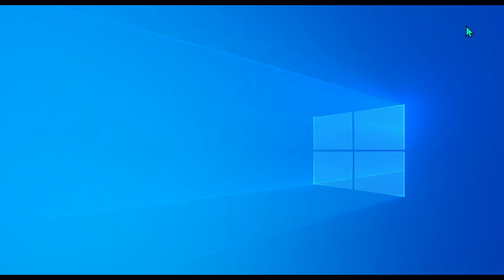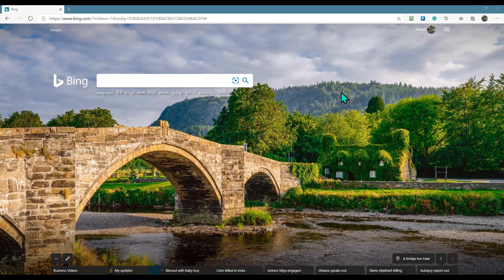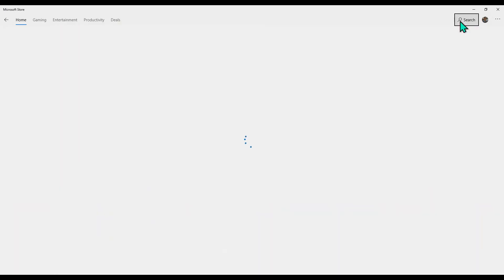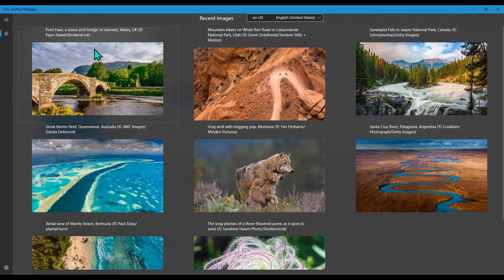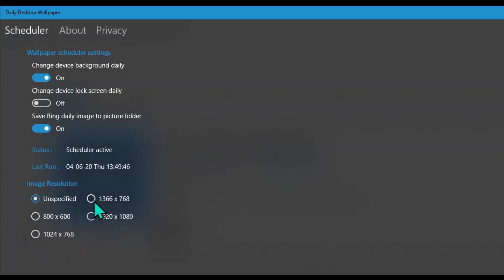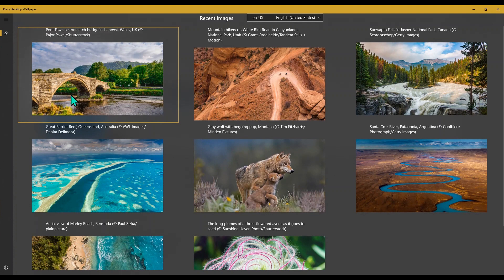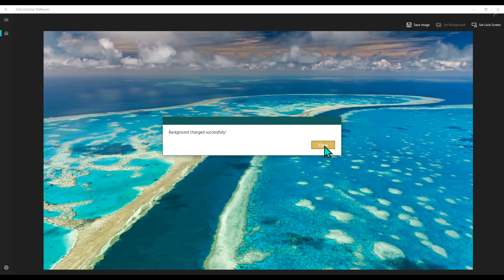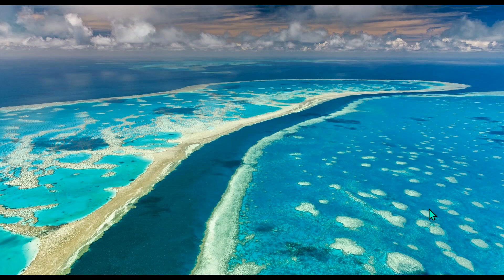Automatically Set Beautiful Daily Bing Wallpaper on Windows PC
Change your desktop wallpaper automatically every day without the need to ever download a beautiful wallpaper from the internet. Save all the hassles and see a new picture on your desktop every time you turn your computer on.

It takes less than 2 minutes to set the beauty to your desktop, never worry about changing your wallpaper again.

Go to Microsoft Store on your Windows 10 PC.

Type Daily Desktop Wallpaper and click install.